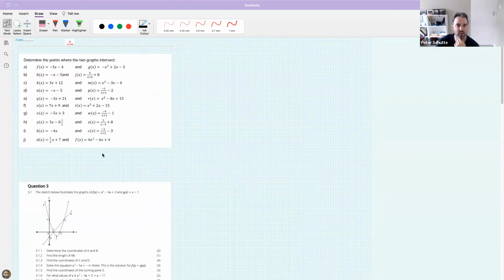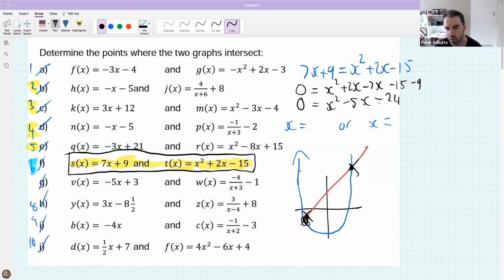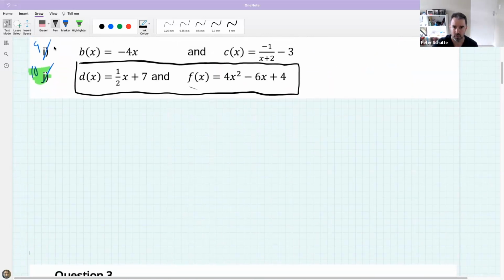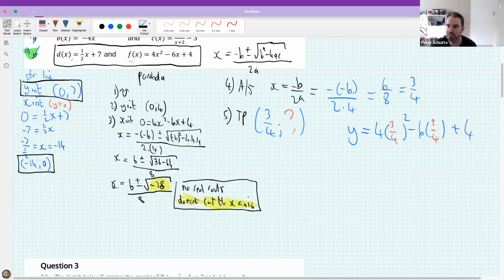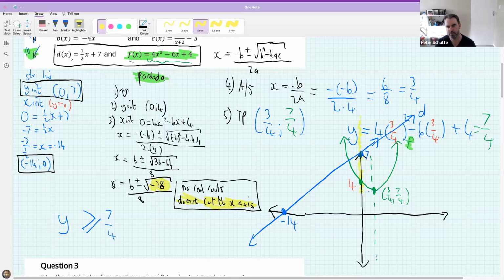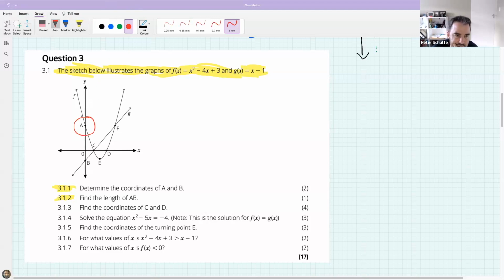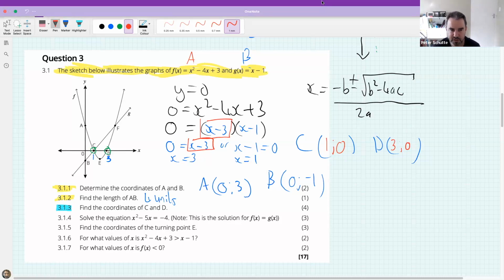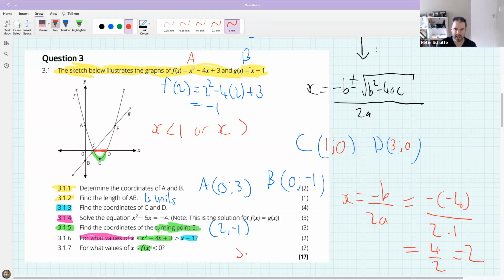Grade 11 - Revision: Functions Foundation (mixed functions - stepping up)